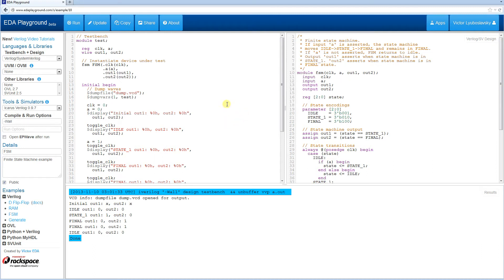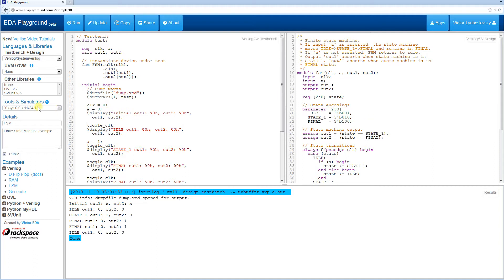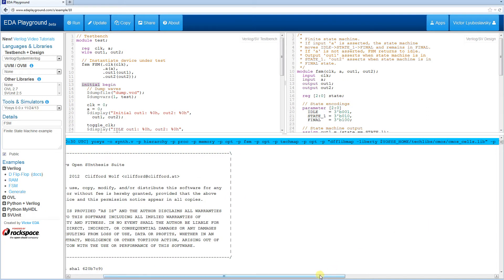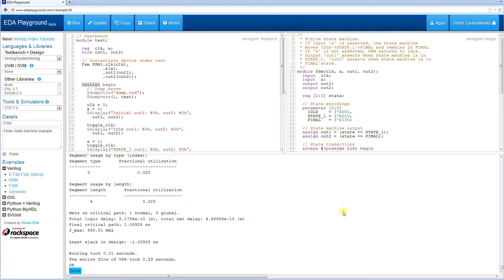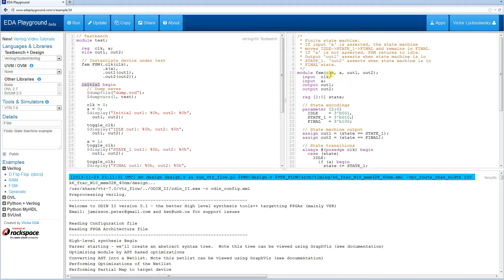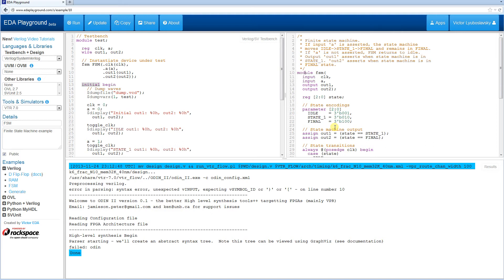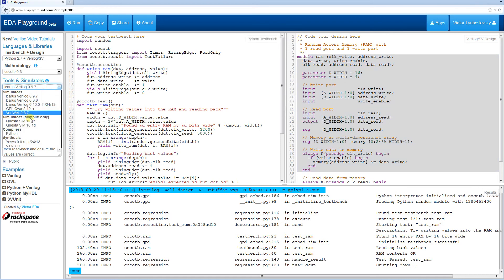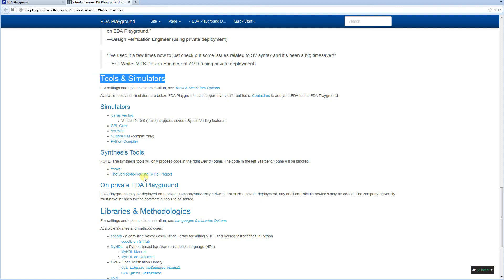Verilog Synthesis on EDA Playground (1 of 2)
Introduction to running Verilog synthesis on EDA Playground web app. The video covers using Yosys and Verilog-to-Routing (VTR) synthesis tools.